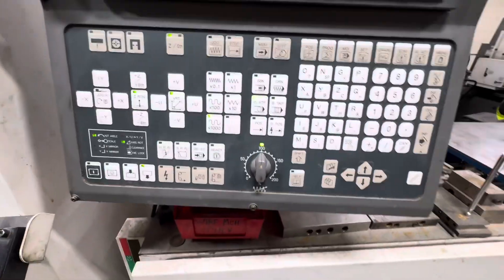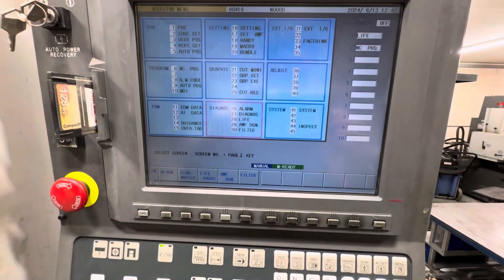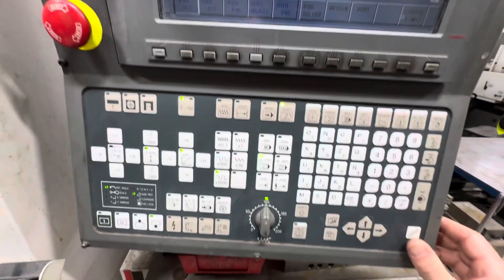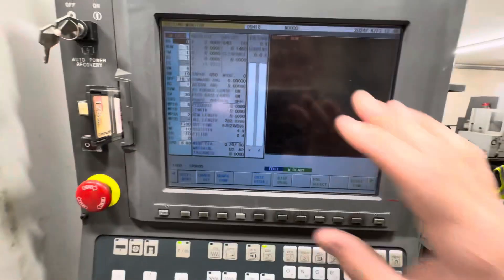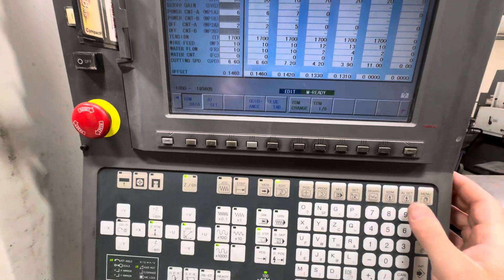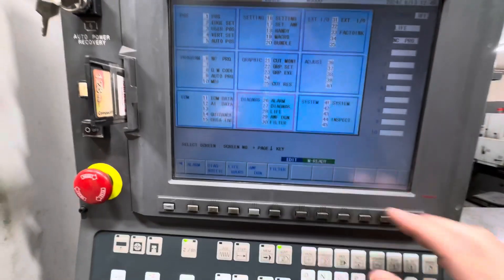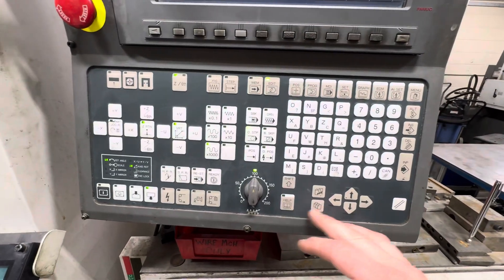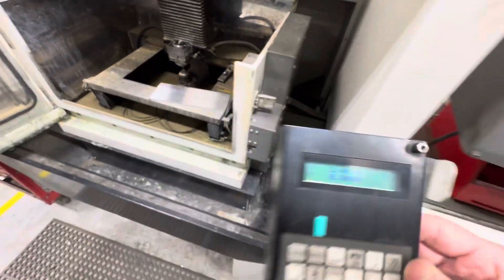Fanuc series 180is-WB Showing the Controls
Good afternoon
In todays video you’ll see a brief video of me running you through each button function on the controls and what they for and do etc